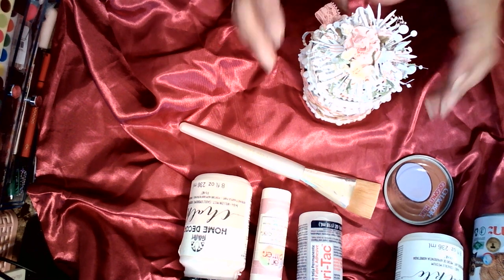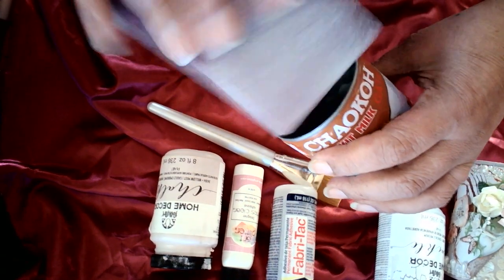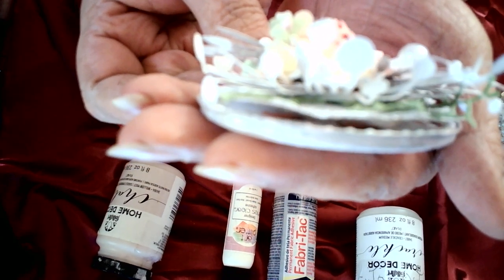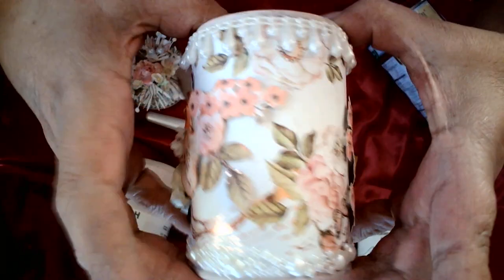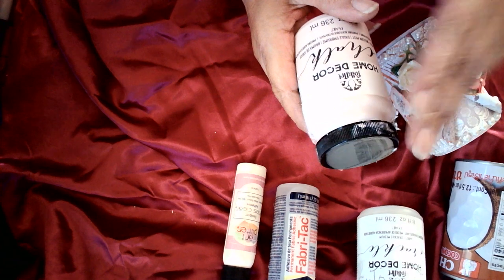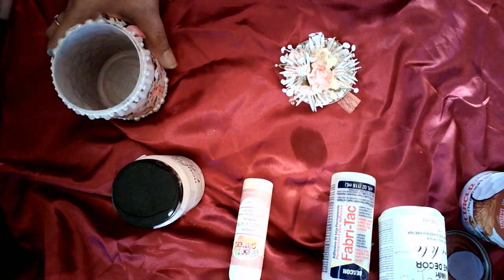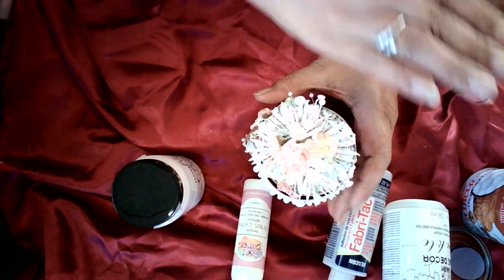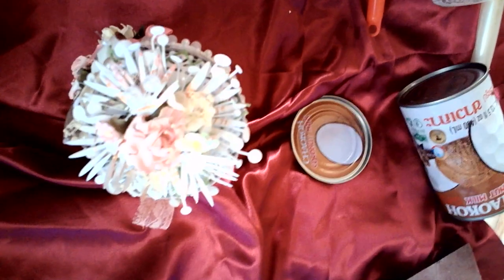Decorated Trinket/Lace Tin Can with Prima Designer paper Apricot Honey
Decorated Trinket/Lace Shabby Chic Style Can:
Product used Empty Can
Brush
A sand Block
FabricTac
Folk Art - Crackle Medium and Chalk Paint
Lace/ Flowers, Die Cuts, PopUp Tape, Embellishments Pearl Accents.
Paper: Designer Prima Cardstock double-sided : Apricot Honey